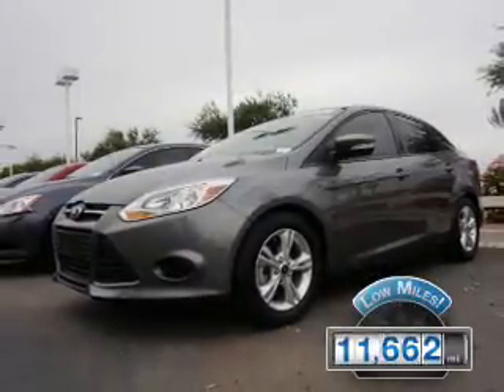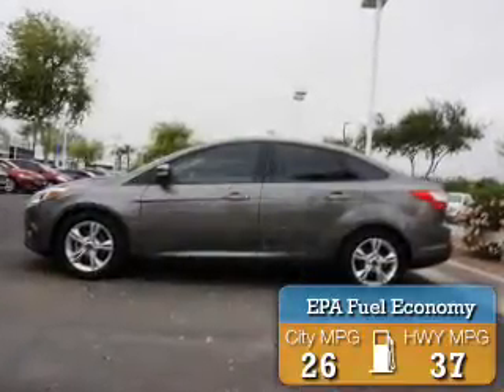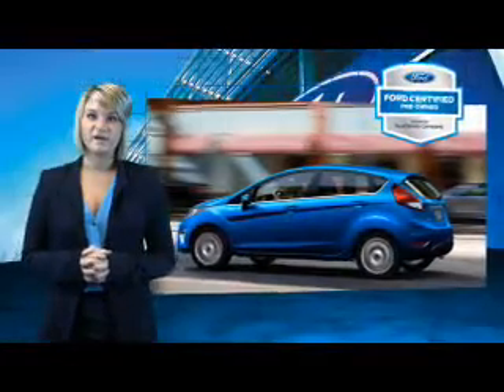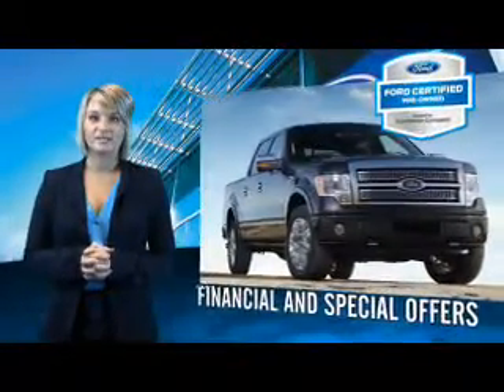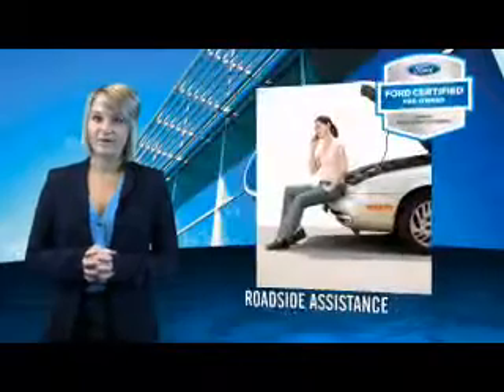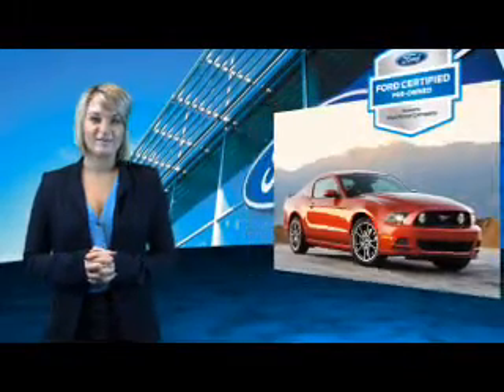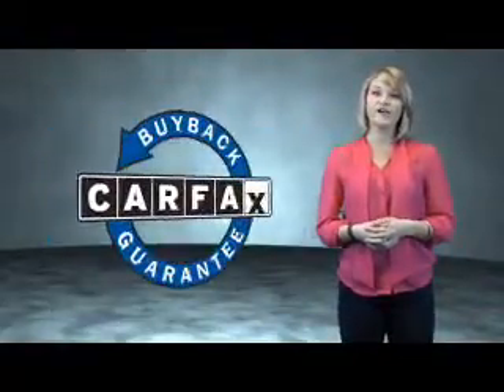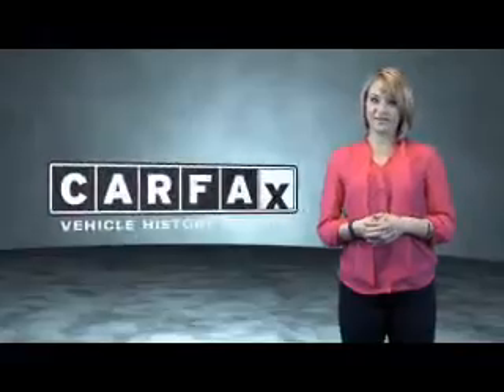2014 Ford Focus P4765 - Gilbert AZ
Year: 2014
Make: Ford
Model: Focus
Trim: 4DR SDN SE
Engine: 2.0 liter 4 cylinder FWD
Transmission: Automatic
Color:
Mileage: 11662
Address:
VIN:1FADP3F24EL149921